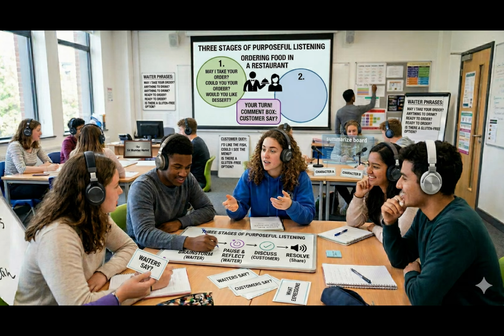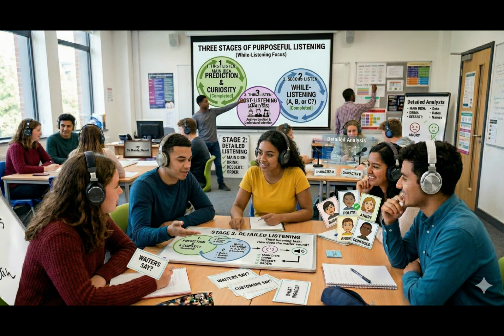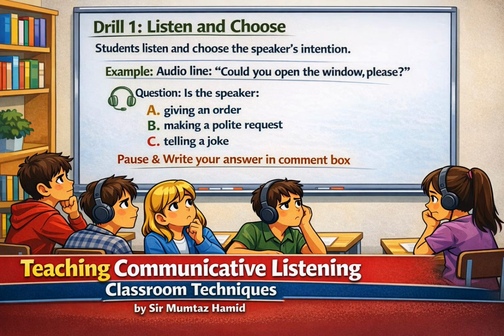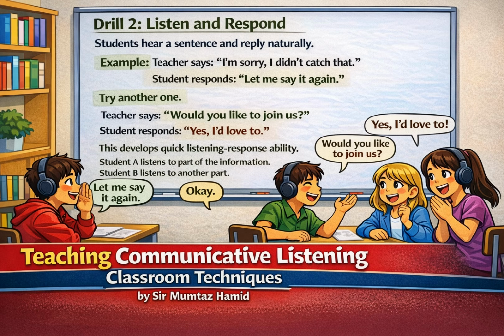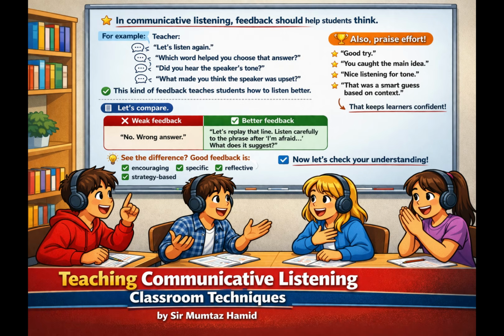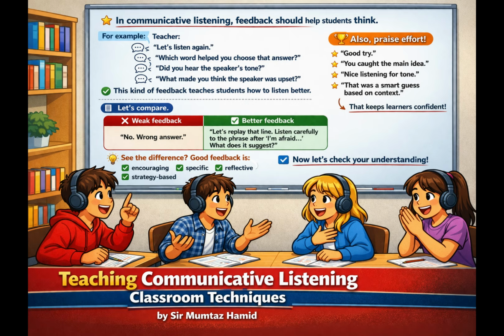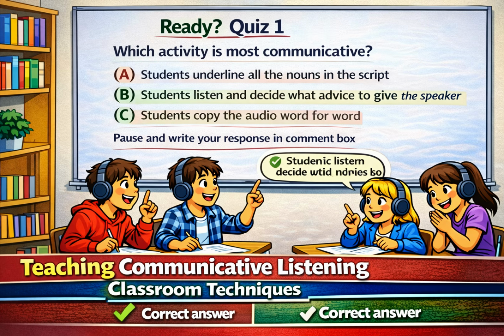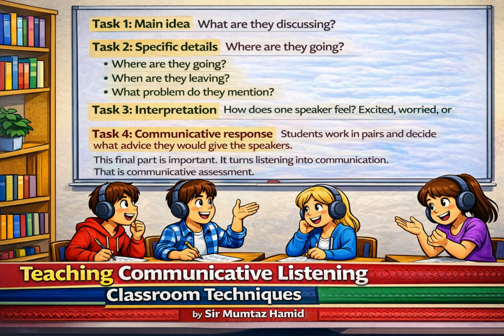Communicative Listening Techniques By Mumtaz Hamid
we are going to explore how to teach listening skills communicatively — not in a boring, passive way, but in a way that is: interactive, meaningful, student-centred, and enjoyable.
And throughout this video, I will ask you questions, give you classroom tasks, short drills, mini quizzes, and even a final assessment task. So stay active. Don’t just watch — participate. Ready? Let’s begin.